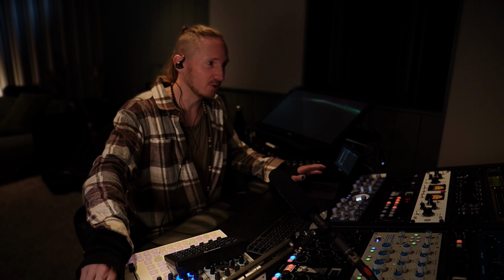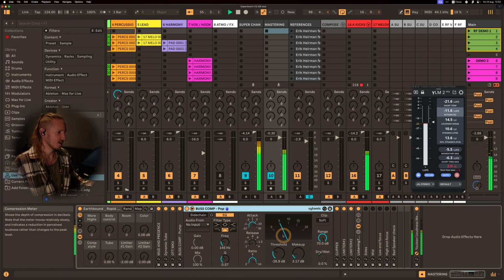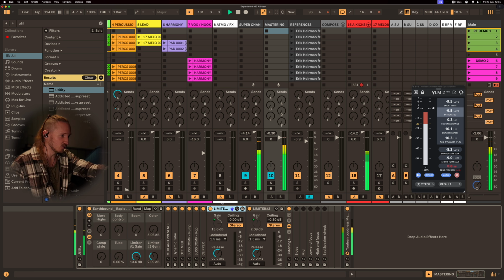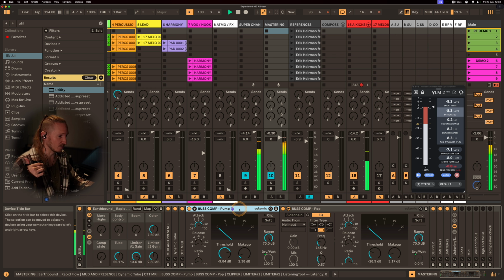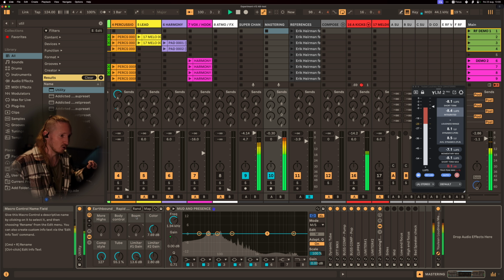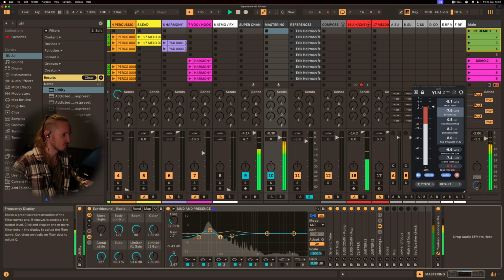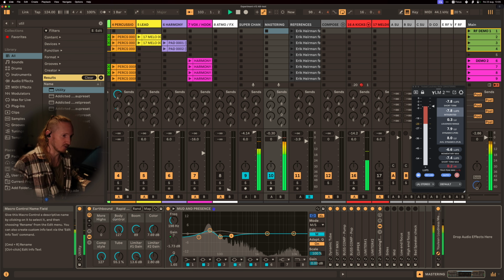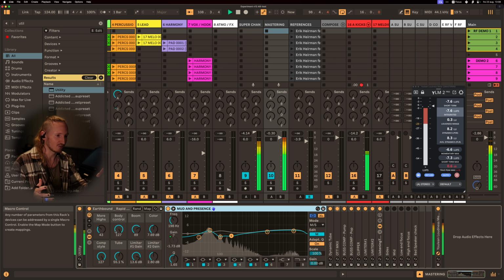How To Master in Ableton - Mastering Engineer Tutorial - The Mid Side Mastering Chain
Unlock the secrets of Mid/Side mastering with a 25-year industry veteran! In this video, you'll discover how to achieve professional-level mastering results using only standard DAW plugins.

This video shows our mastering chain in use with Ableton, but this exact same chain is also available for Bitwig, FL Studio and Logic Pro, all included in this one bundle!

Whether you're a beginner or an experienced producer, this step-by-step guide will show you how to harness the power of Mid/Side processing to elevate your mixes.

The amazing thing is that this mastering rack can be used to it's full potential with only 8 Macros for loud clean masters.

Learn the techniques used by one of the leading electronic music mastering studios in Europe, now adapted for use in your favorite DAW!

In this deep dive, you will com to understand the tools at your disposal, and master the art of audio balance and clarity—all without breaking the bank on expensive gear. Perfect your sound today!